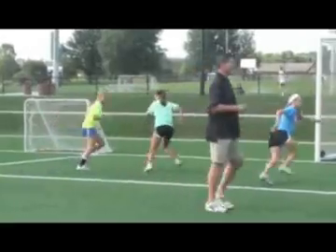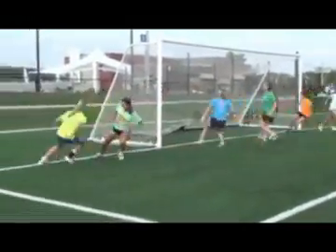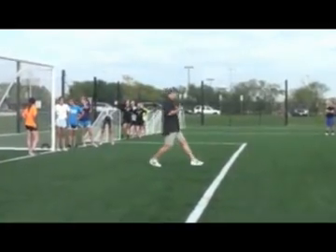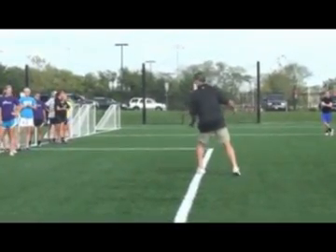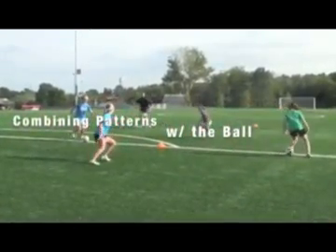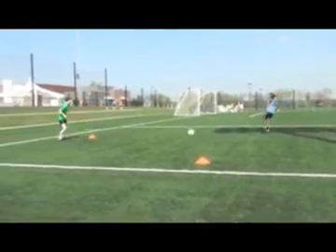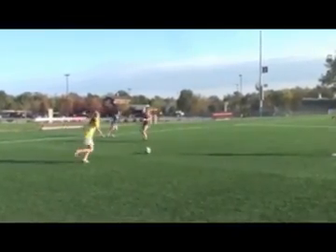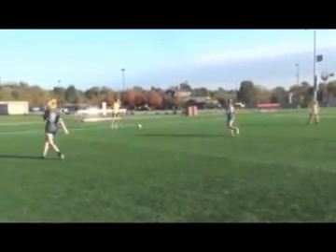Soccer Conditioning Game Speed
A video clip showing a progression of drills to train players to play with greater speed.  This video clip is part of the January 2011 issue of the WORLD CLASS COACHING Magazine.